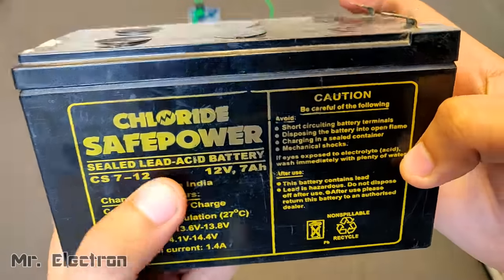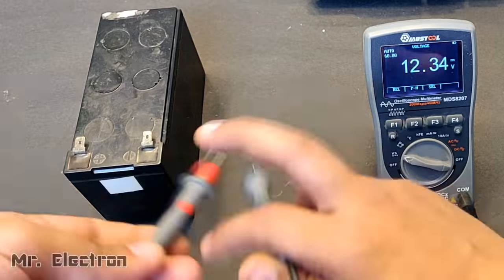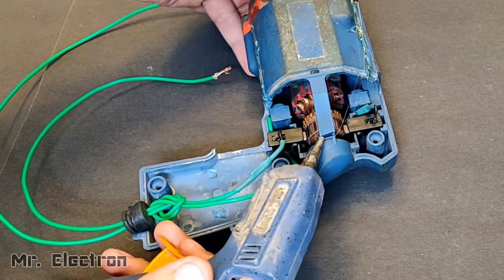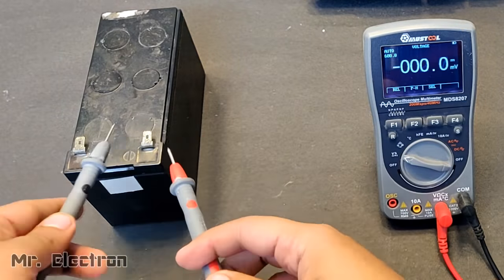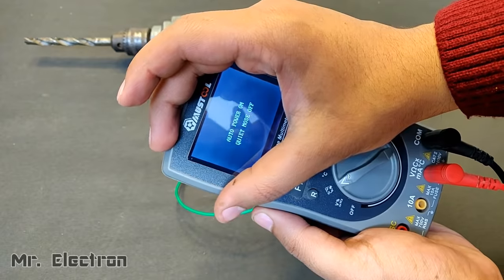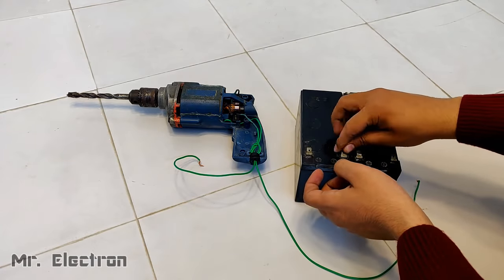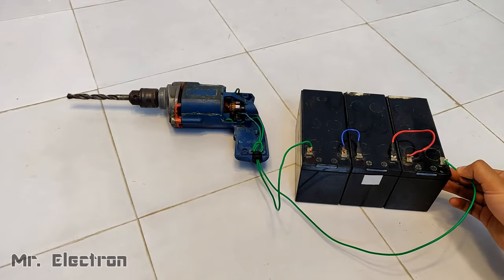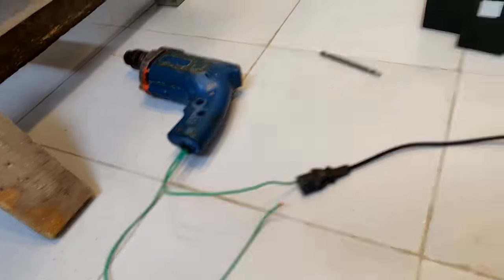Convert 220v ac Universal Motor drill to 12V DC Motor drill machine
In this video, i will teach you how to convert you 220v AC Drill to 12v DC with some simple modifications.